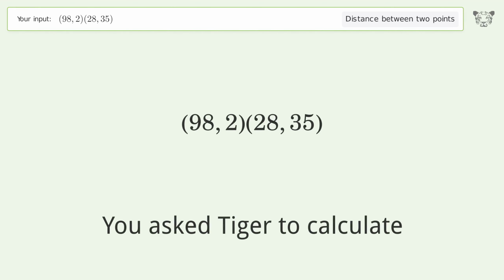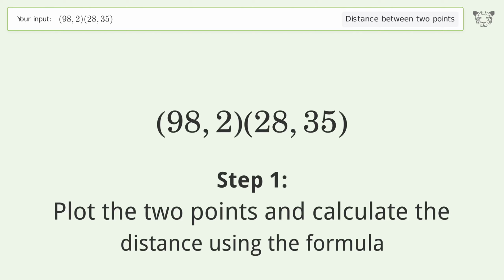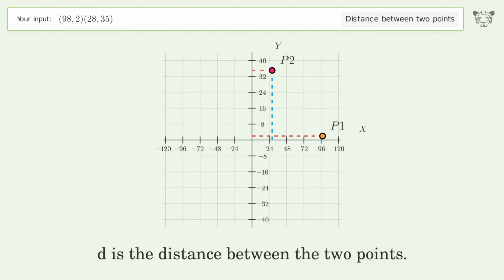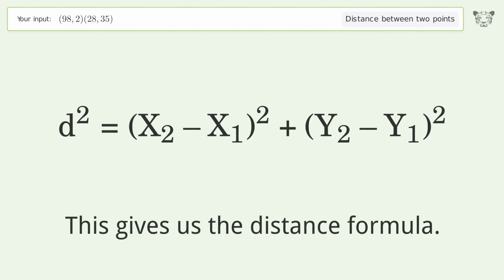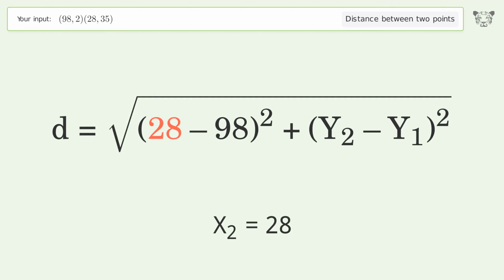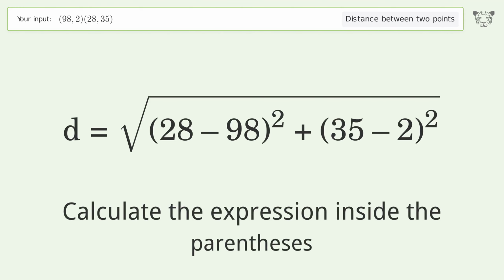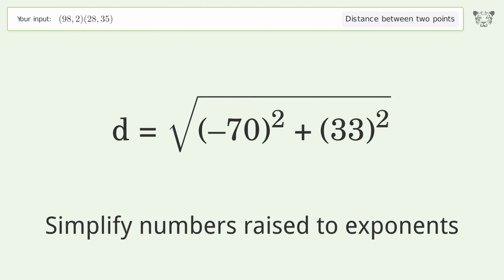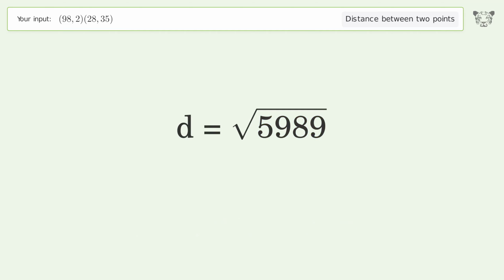Find the distance between two points p1 (98,2) and p2 (28,35): Step-by-Step Video Solution